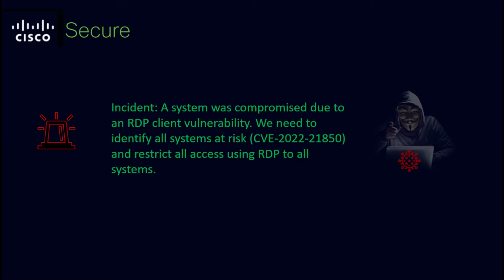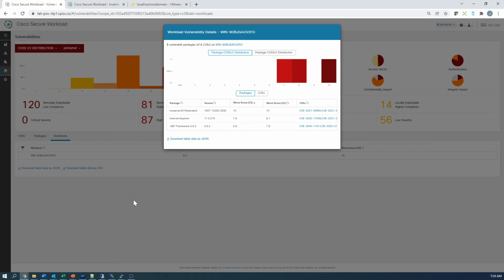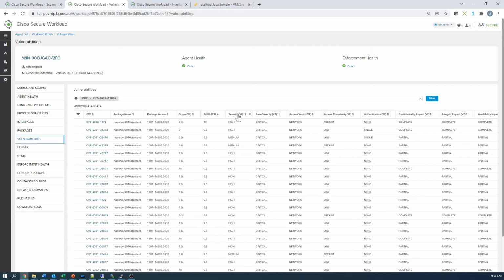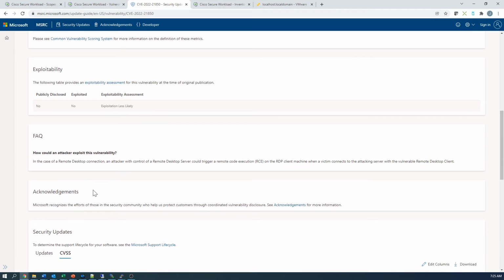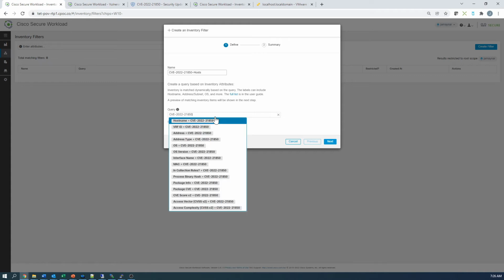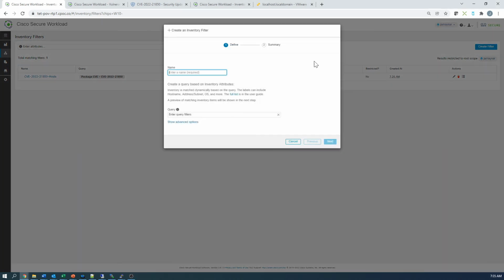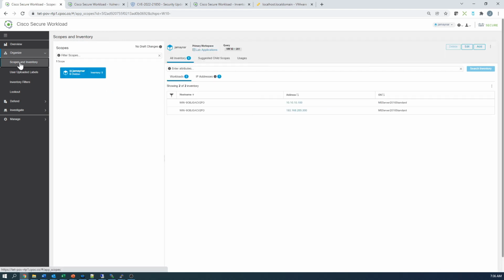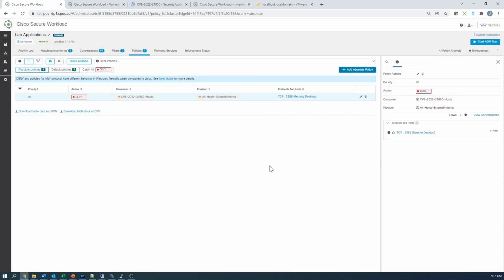Cisco Secure Workload: Incident Response: Vulnerability RDP Client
In this video we will for assets that may be at risk for this vulnerability and build out an inventory filter that can be used in a rule to dynamically fill host at risk and ensure the controls are in place to mitigate.